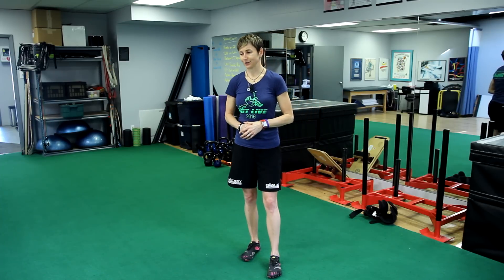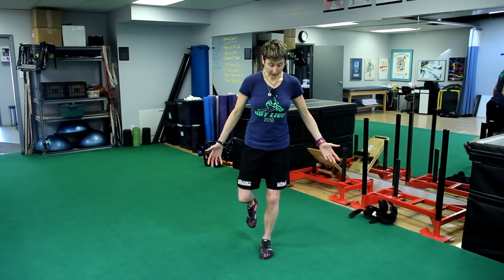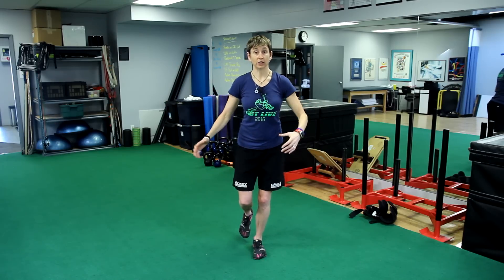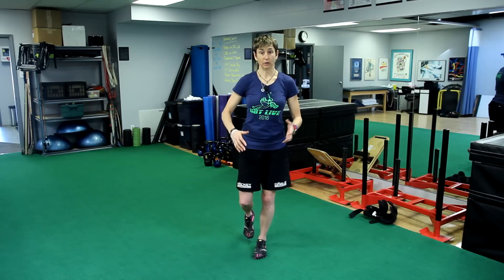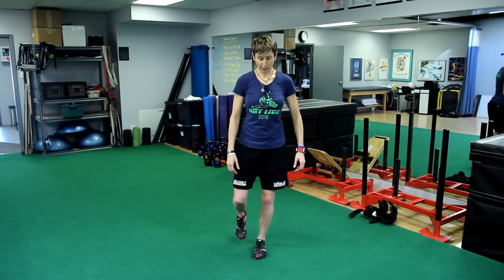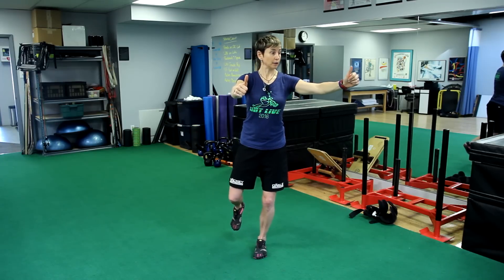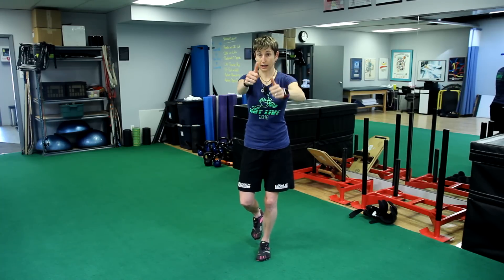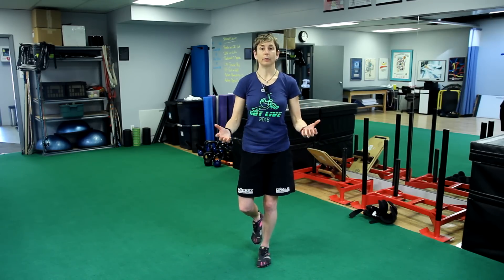How hockey goalies get strong ankles: PART 2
PART 2 of how goalies get strong stable ankles.  This episode features the three basic ankle stability drills every goalie should be able to do.

If you cannot do these three drills, then you are definitely sacrificing speed on the ice because you lack balance.

If you think your hips could be too tight, then THIS is the post you want to check out with a full two week goalie flexibility program targeting your hips i.e. butterfly, splits, etc.